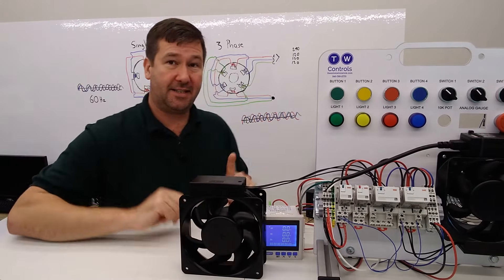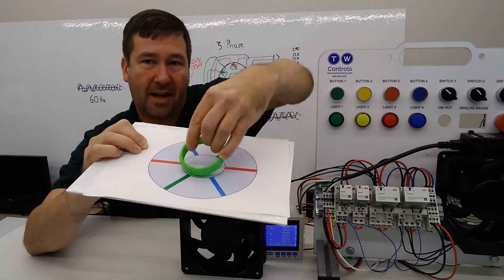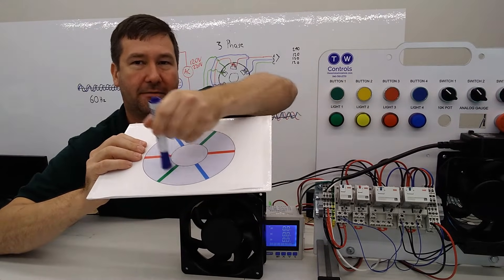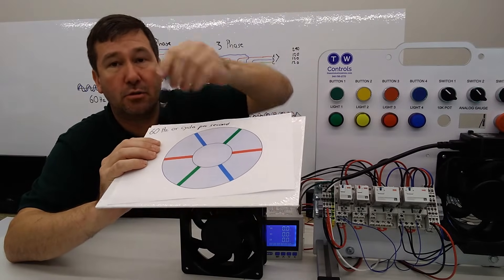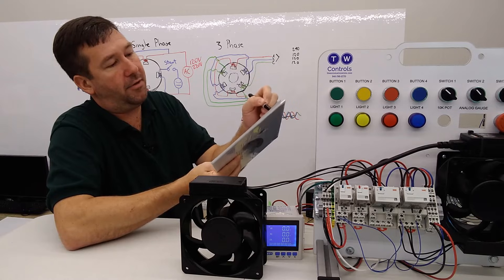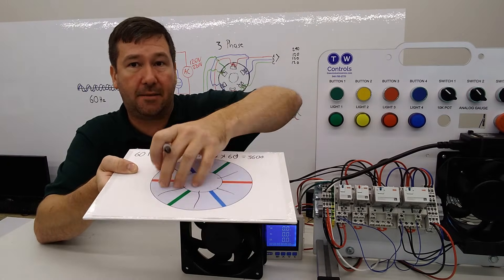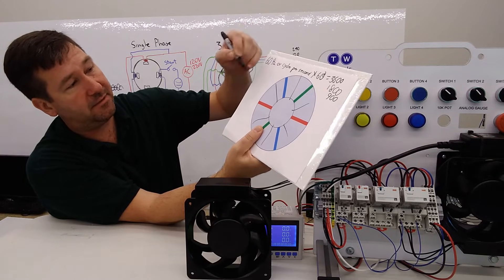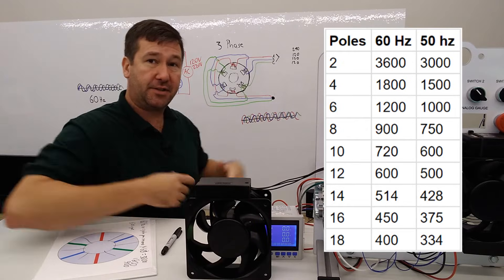Motor Poles and RPM Explained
Motor RPM is directly proportional to motor poles and frequency.